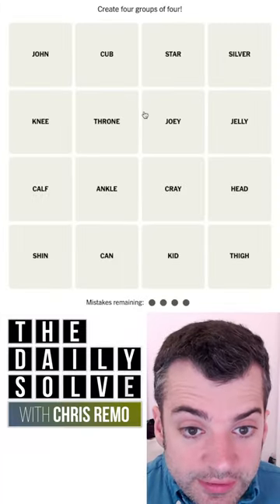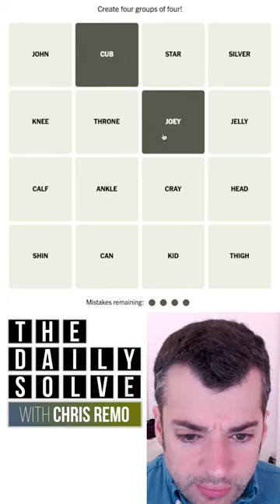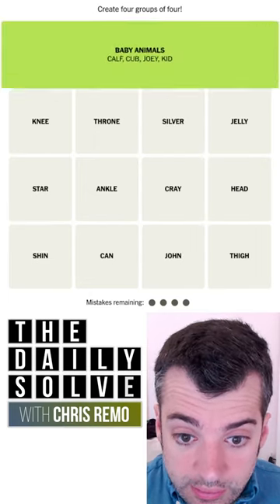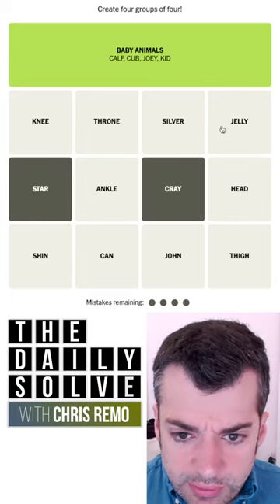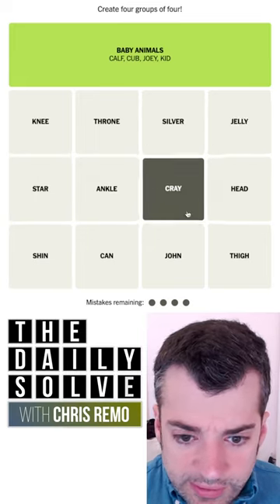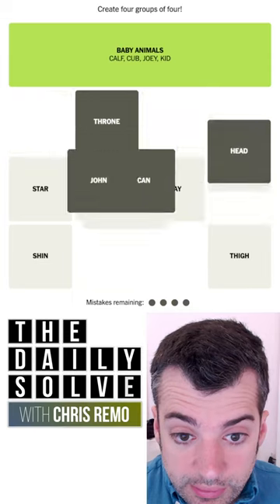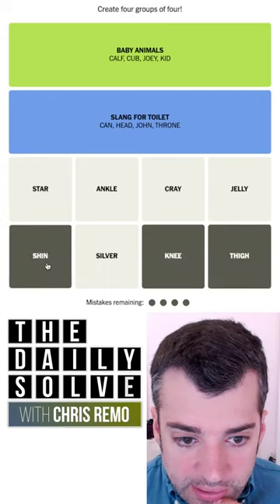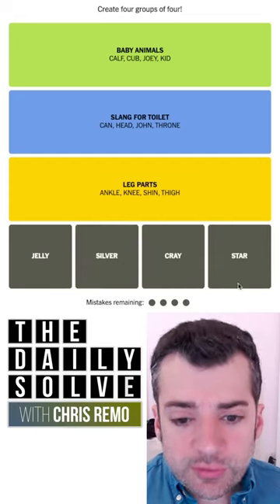Connections 7 - NYT Word Game - 18 June 2023